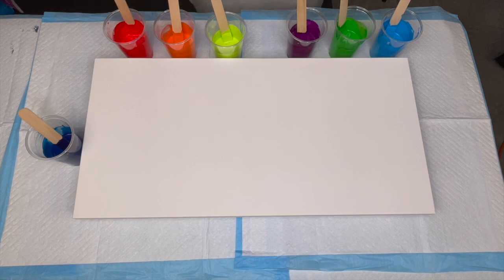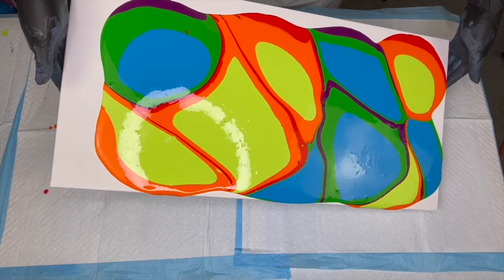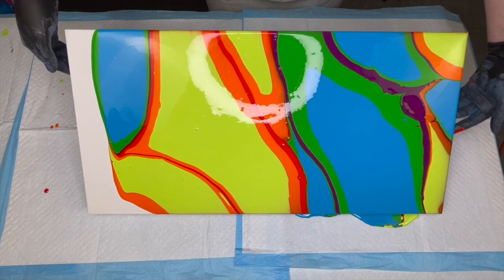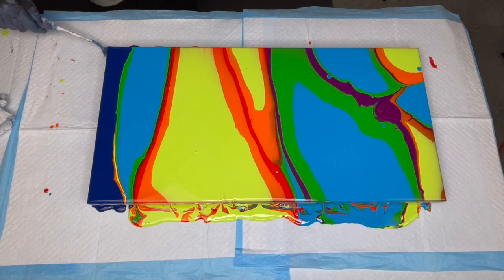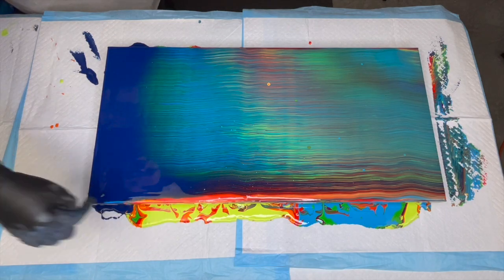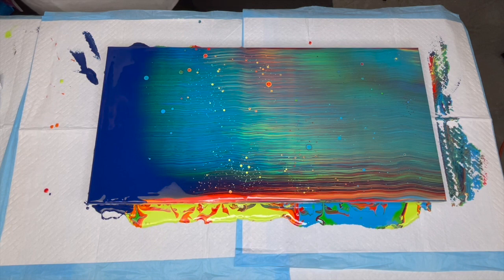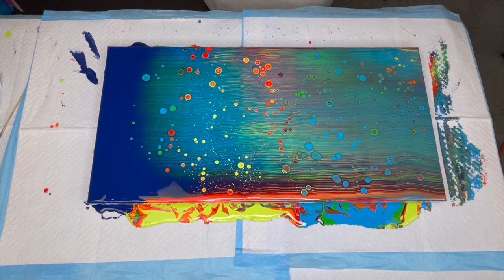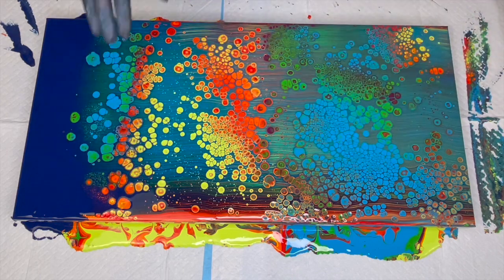Acrylic pour painting Swipe | Acrylic fluid art #101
This 12 x 24 inch canvas has a total of 7 colors including the swipe color. Only Liquitex acrylic paint and pouring medium.